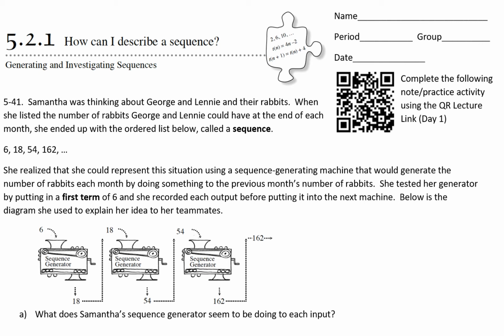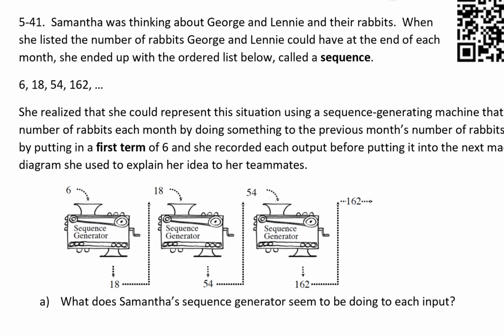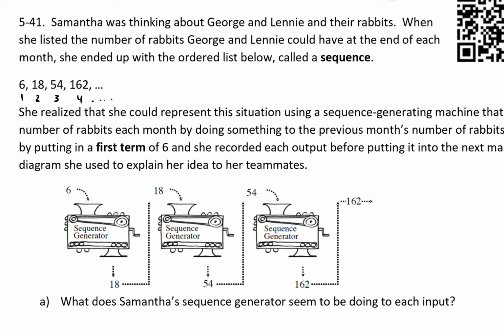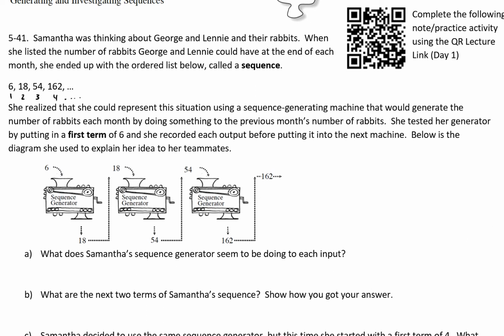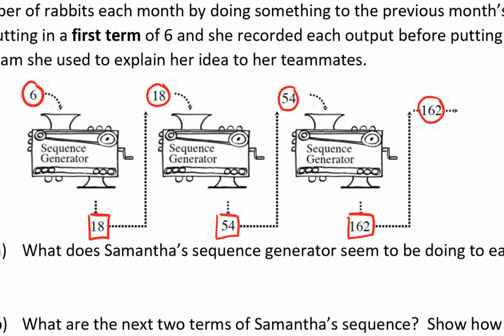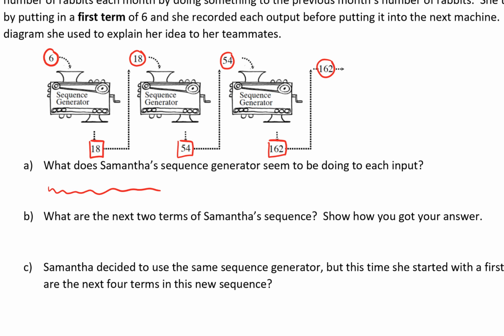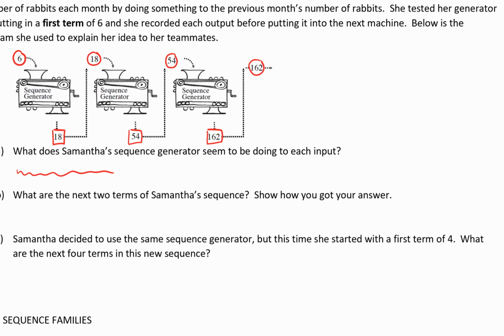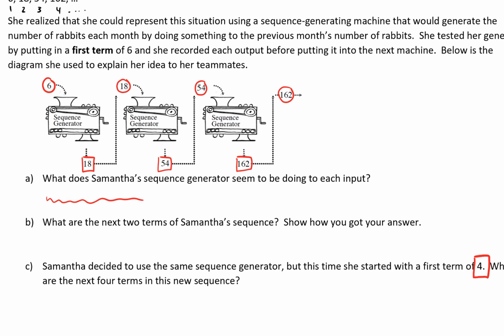5 41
Description